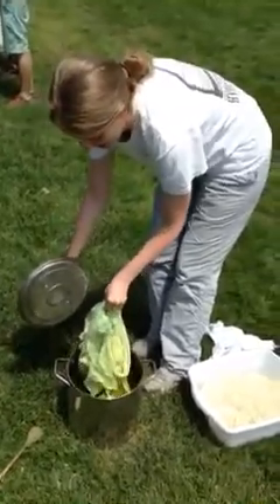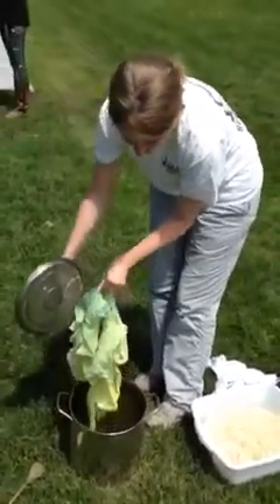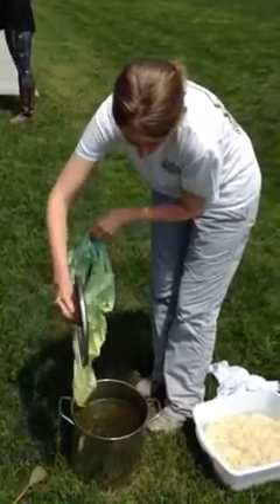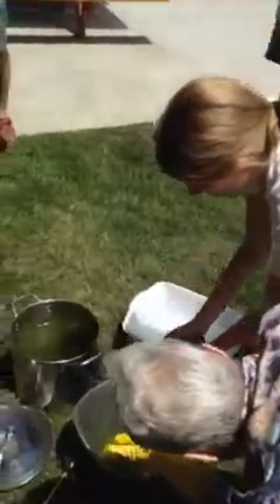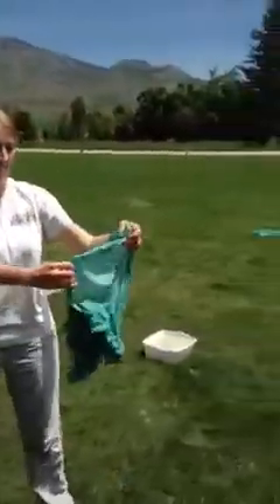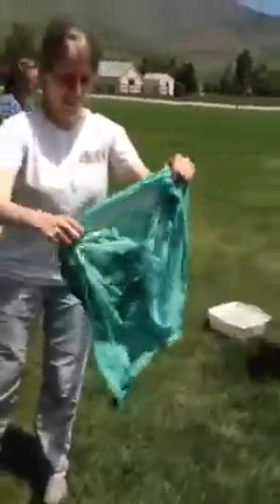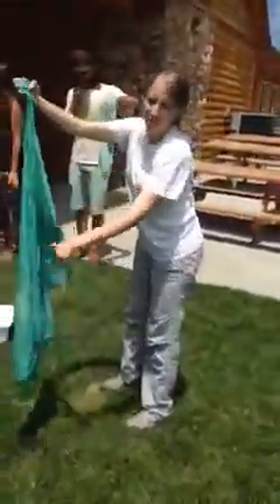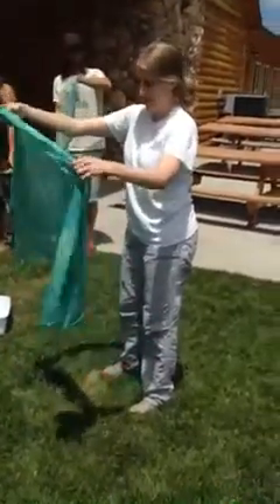dyeing with dyer's woad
Watch how the fabric changes from a yellow-green into a nice blue when dyeing with dyer's woad.